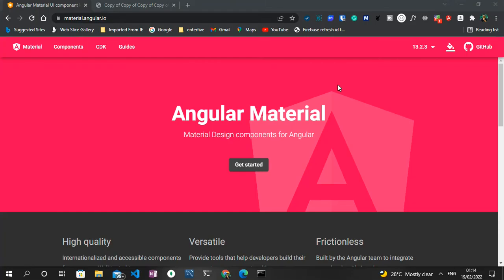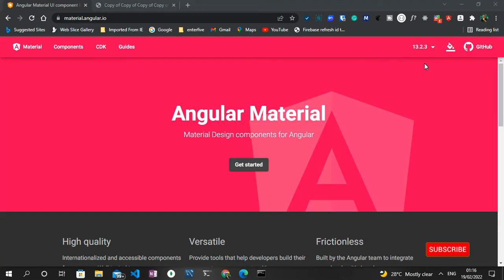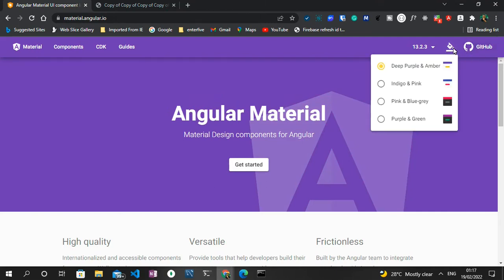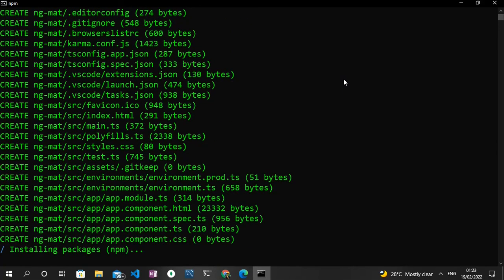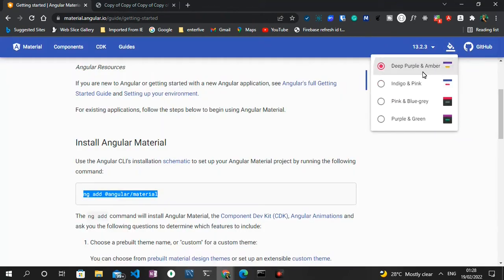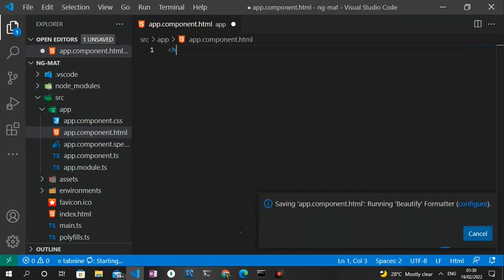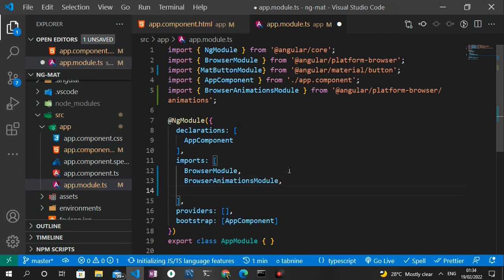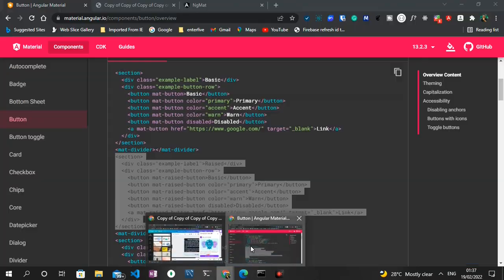Getting Started with Angular Material (2022)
This tutorial has an introductory look at Angular Material, also called Material Design. We explain step-by-step how to set up and install Angular Material in an Angular project.

Angular Material is a UI library component created by the Google team in 2014. It is specially designed for Angular. It helps to develop the application in a structured manner.
Its components help create high-quality, Versatile, and Frictionless web applications. Angular Material also has a theming template.

This tutorial is Angular material beginner-friendly.

Chapters for Getting Started with Angular Material (2022)
0:00 - Introduction, Installation and set up of Angular Material
07:45 - Create an Angular Material component sample
10:11 - Outro